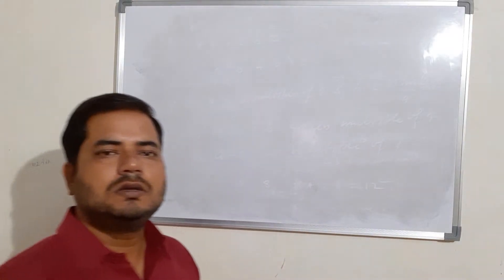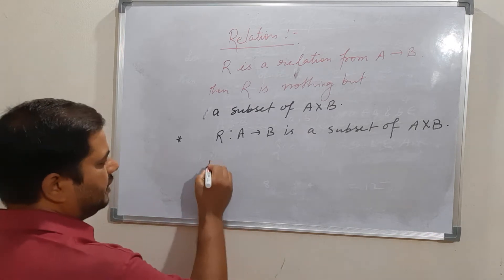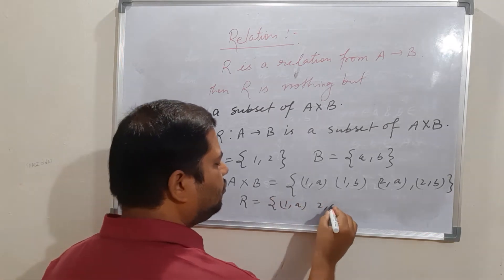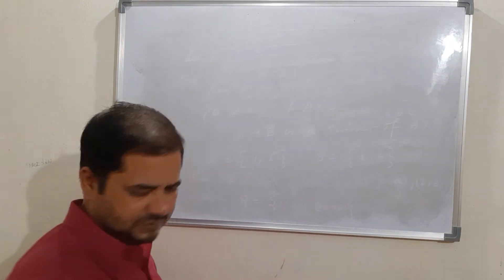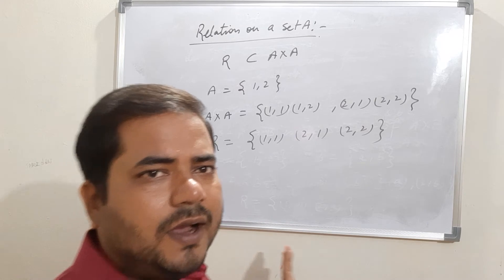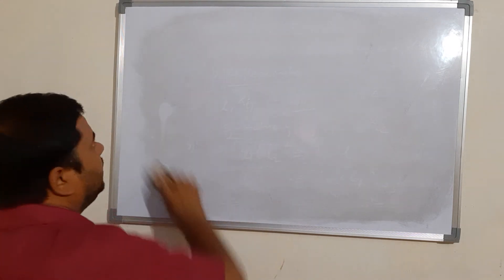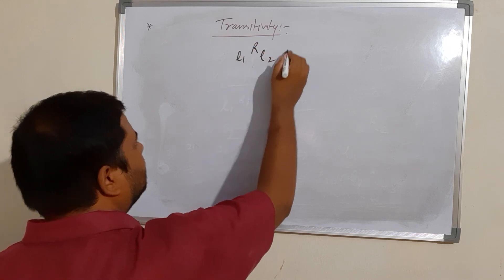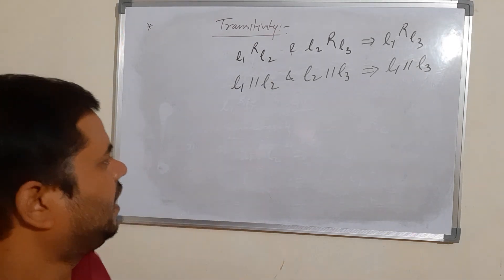Revision class 12 lecture1